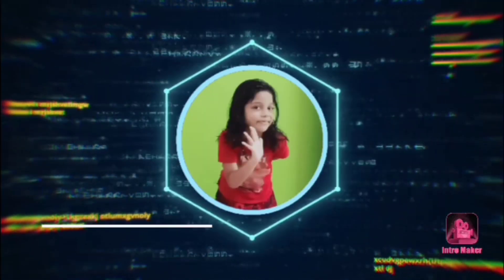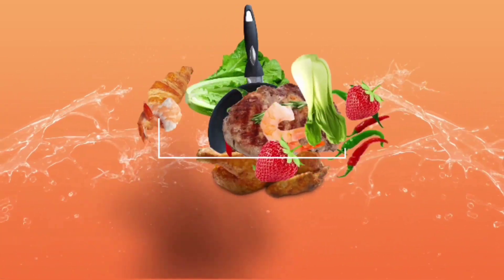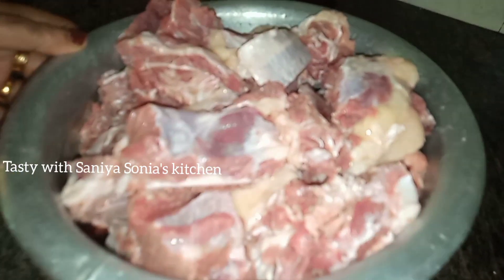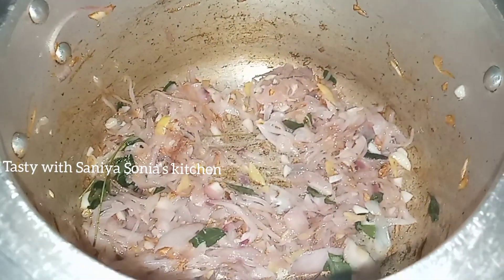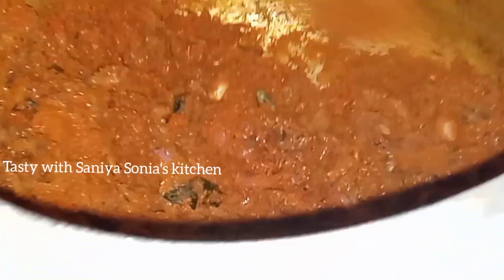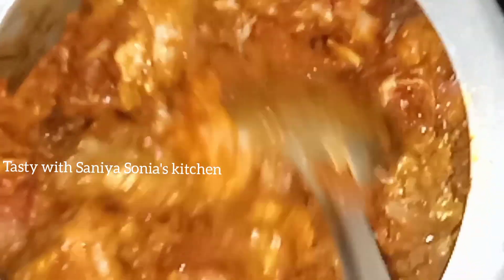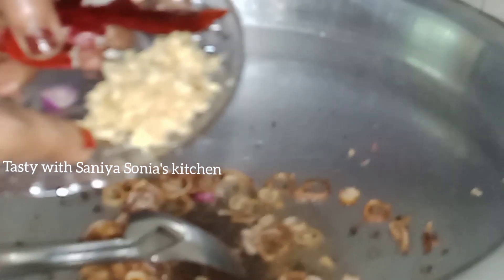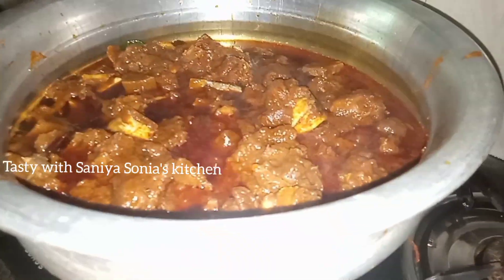Jack fruit||variyellu||curry/ചക്ക വേവിച്ചതും||വാരി||എല്ലു കറി@Tastywith Saniya Sonia's kitchen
Tasty with Saniya Sonia's kitchen
വാരിയെല്ല് കറി
ചക്ക വേവിച്ചത്
simple recipe